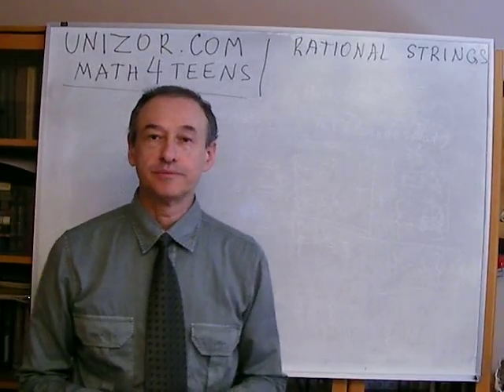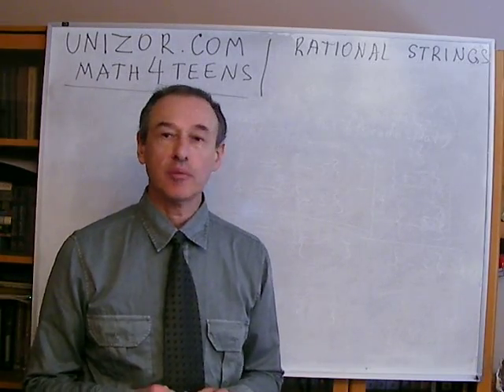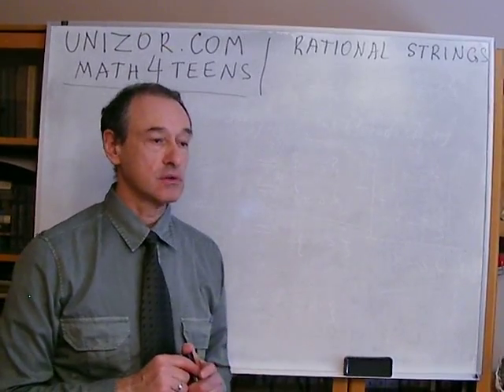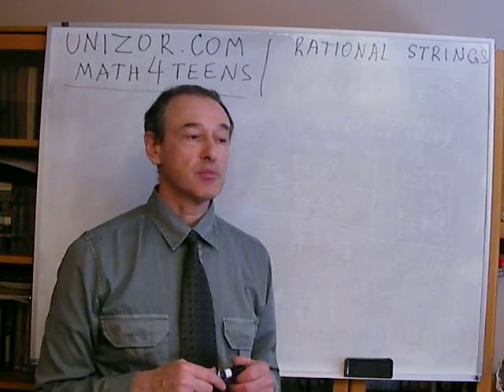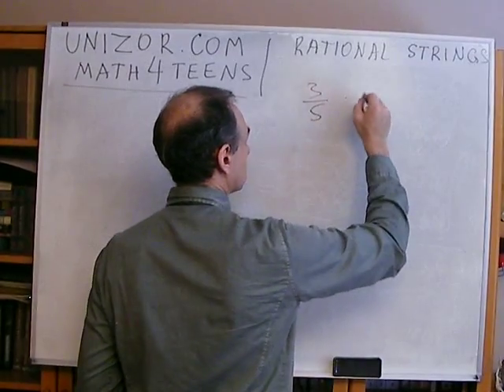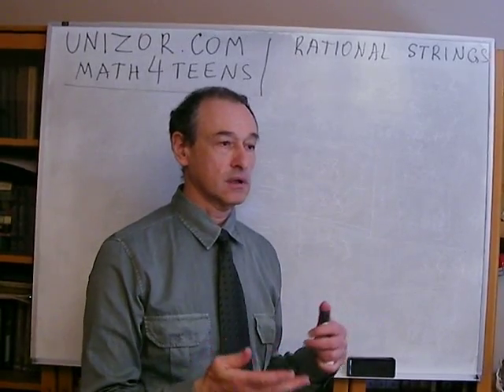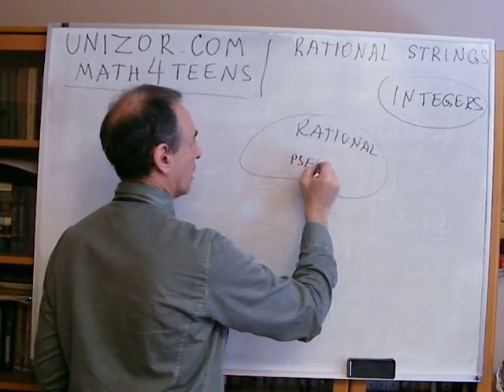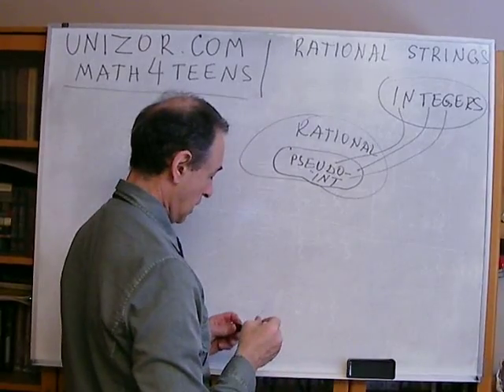Unizor - Algebra - Rational Strings - Introduction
This material is intended as a more formal introduction to rational numbers.
Let's construct a set of rational numbers now. Elements of this set are strings that look like {5|8} or {-7|1} etc. These strings are composed from opening and closing curly brackets on the sides, a vertical bar '|' in the middle and two integers on both sides of a bar. The only exception to this rule is that strings with integer number 0 to the right or to the left of the bar are not elements of our set. Zero will require a separate treatment and we skip it for now. Obviously, after proper definition of multiplication among these strings, we will see that strings (i.e. our new rational numbers) with number 1 to the right of the bar fully correspond to integer numbers.